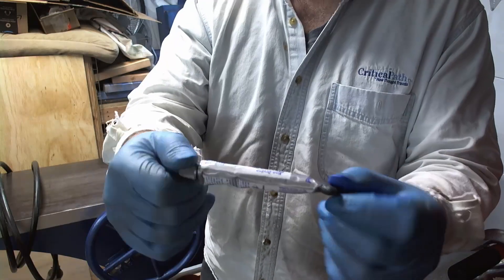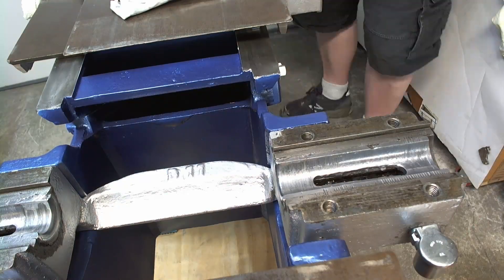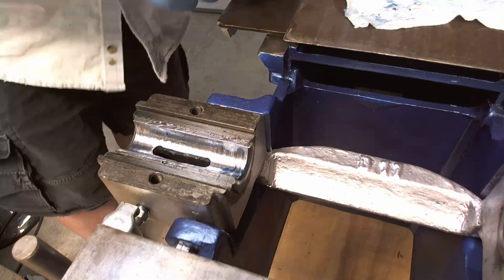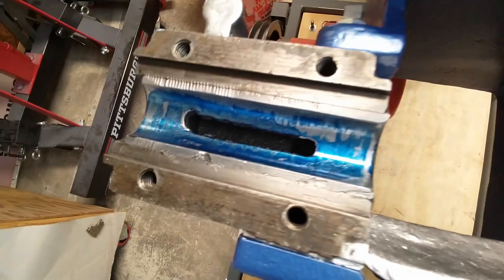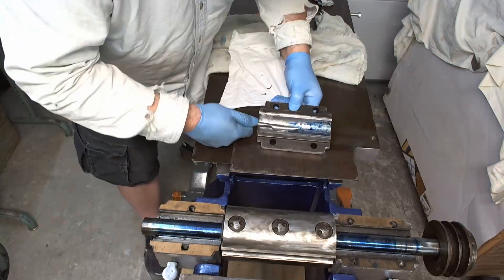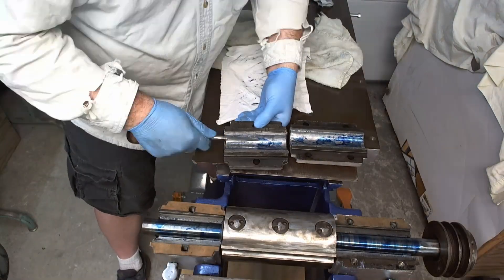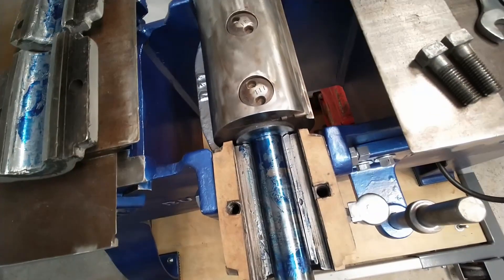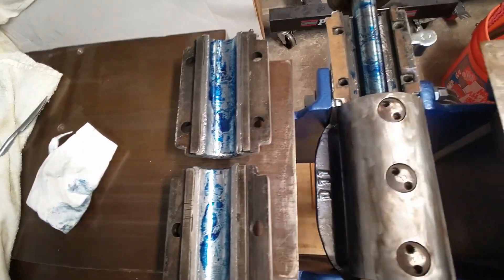Buss Machinery Co 8" jointer - scraping the bearings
Since I determined that the babbitt bearings for my 8" Buss Machinery company jointer needed better contact area for the shaft, and I finally had all the parts and pieces (prussian blue high spot paste) to do it, this video is where I work and scrape in the four bearing surfaces.

Of the two, the cap improved the most, but even the base has better coverage than it did initially.  So overall I think it should be better.   It also runs a lot quieter and with less vibration with the new motor mounts so that is also good.  Overall this was a productive weekend for working on some of the remaining jointer steps.   I am glad the babbitt bearing scraper that I bought on ebay worked, and it worked fairly well.

Assuming the oil doesn't leak out as much (if so I have felt to try and use and/or could do deeper grooves in the bearings), then the next steps for this setup is to try and make a took to remove the custom 100+ yr old head bolts so I can replace the blades with new ones and better align them with the table and each other.  As the existing blades are not both set right, and have lots of nicks in them.